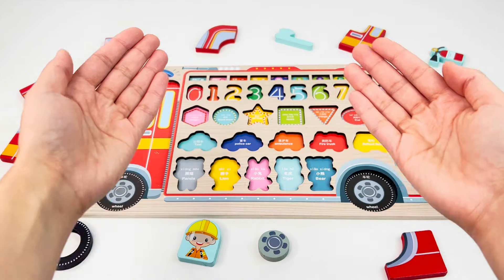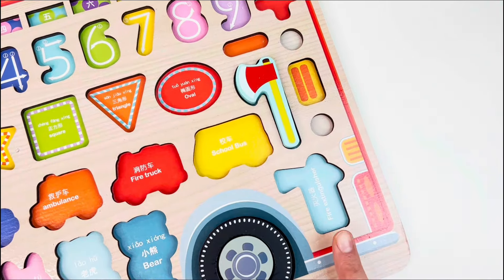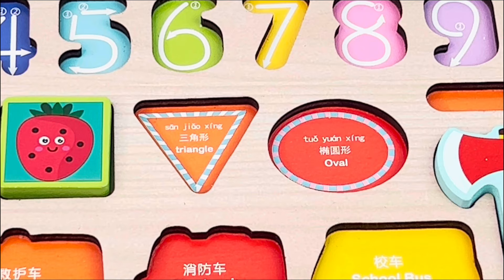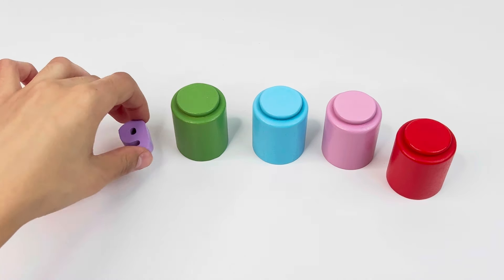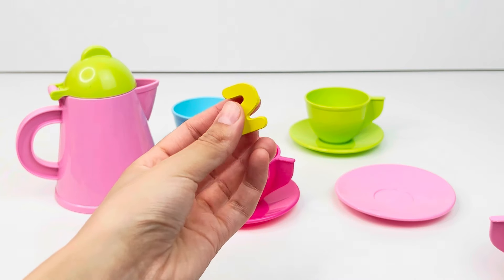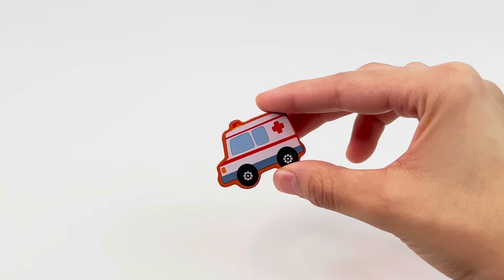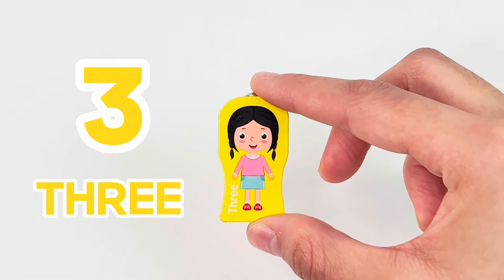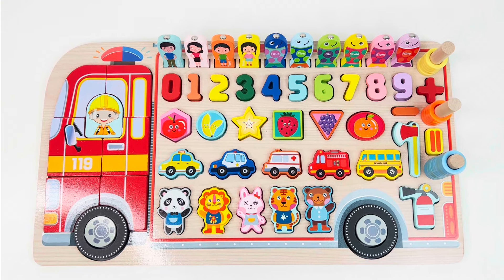Best Learn Shapes, Numbers, Counting 1 to 10 with Firetruck Puzzle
This is the best way to learn shapes, numbers and counting 1 to 10.  Help us put the firetruck pieces back in the activity puzzle, then the shape pieces, numbers, animals, and vehicles.  Fun learning for preschool and toddlers.